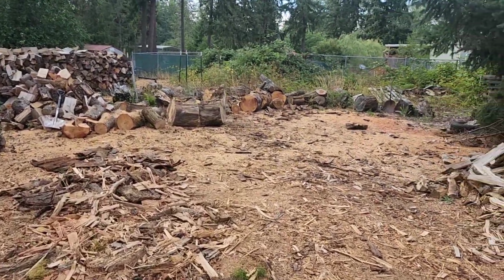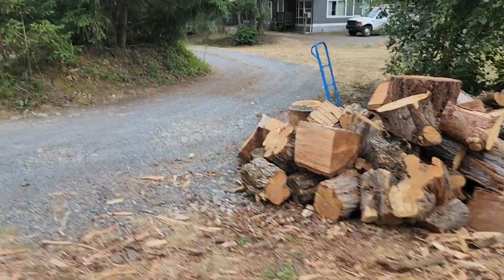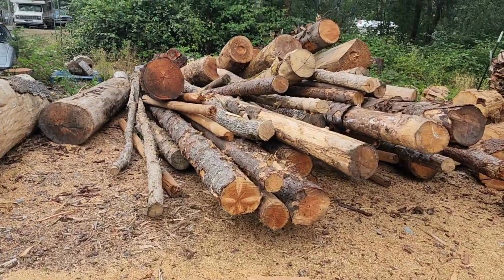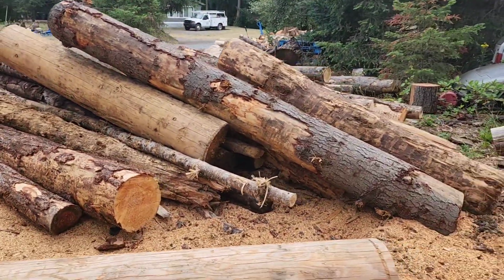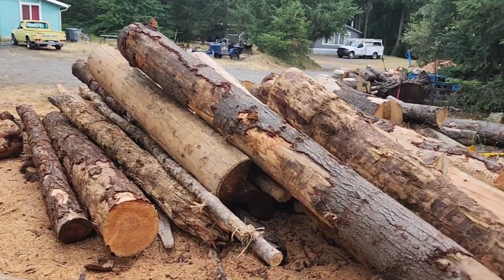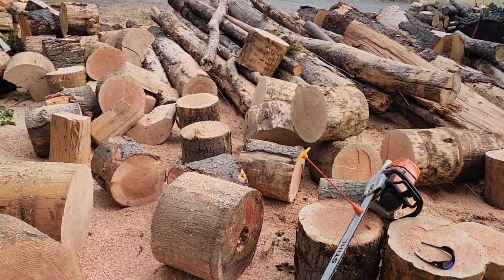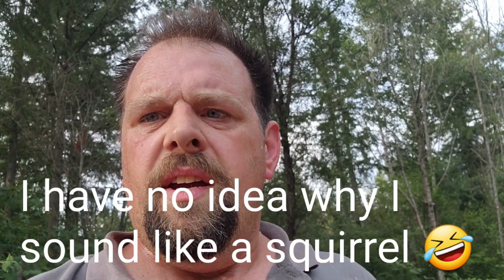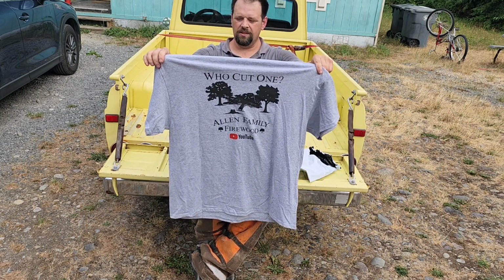Running the 461 More Before Warranty Expires.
starting another  log pile and running the newer 461 before the warranty expires..

also got a t-shirt from Allen Family Firewood for their wet t-shirt contest.

Allen Family Firewood link

Equipment/Tools is am currently using

Fiskars Splitting Axe & a Monster Maul

Commercial Wolfe Ridge 35ton SHO

Sthil MS461 Chainsaw

1997 Ford F250 HD

Home-built Trailer based off of a 1990 Ford F250

Regular content is posted every Thursday morning.